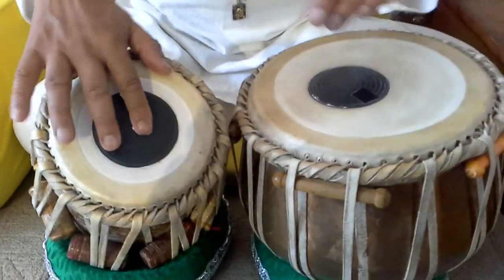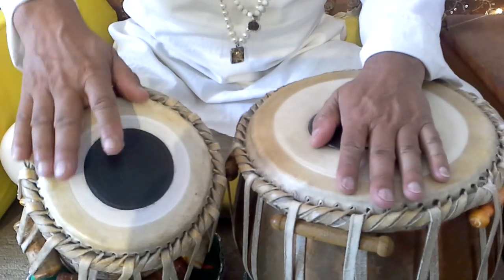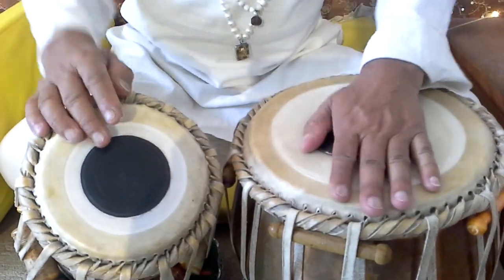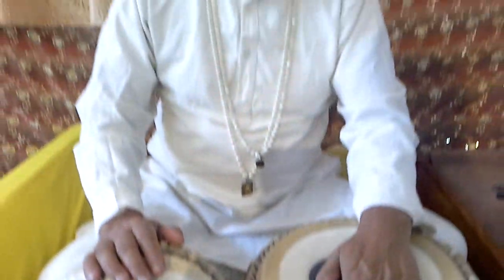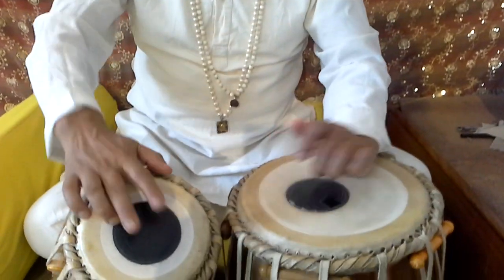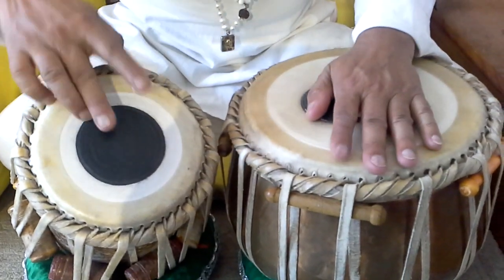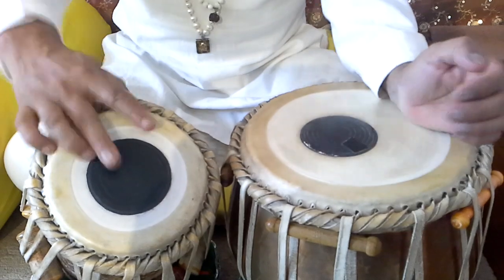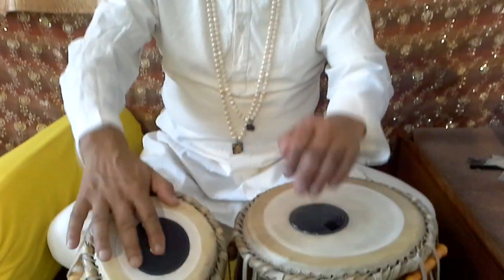Tabla lesson 17 - Pancham Sawari Taal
This is Pancham Sawari Taal. It has 15 beat, 4 part, 3 clap, 1 off.  Thank you!